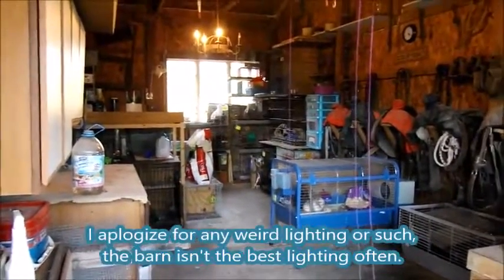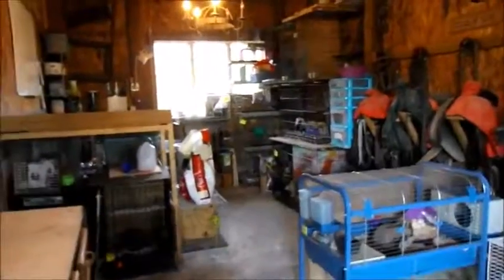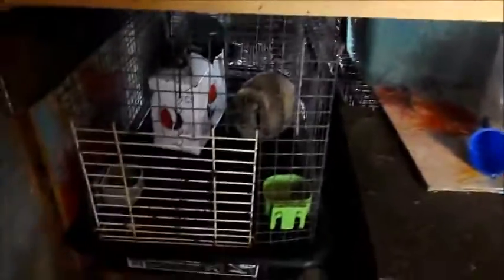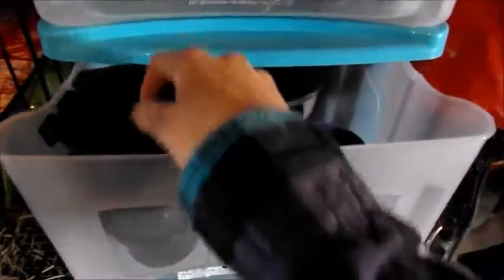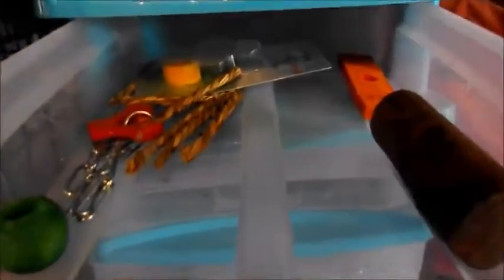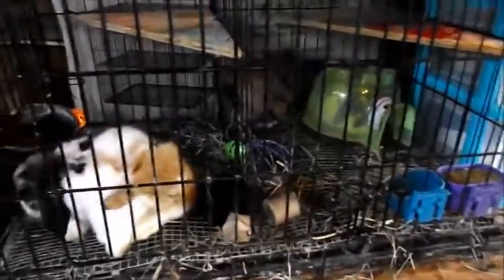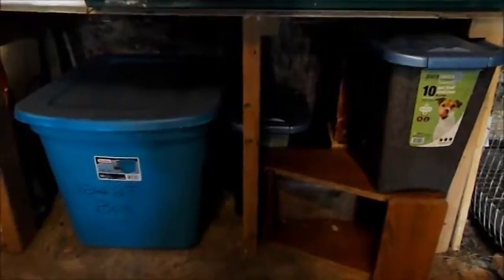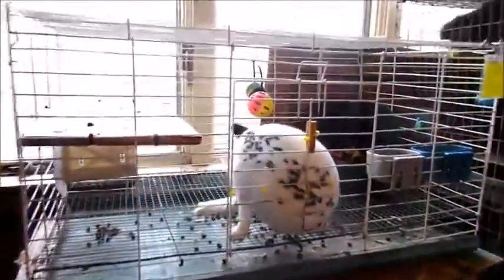Rabbitry Tour Fall 2016 | Part 1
Hey guys!
The video turned out pretty long, so it'll be split into 2 or 3 parts. Check back tomorrow (hopefully) for part 2!
I do address why I use wire cages a bit and why I think they're okay, as well as solid floored cages, which will be in the last part of the tour, 2 or 3. Please keep any negative thoughts to yourself and help make the world a better place! :)
As always, if you have any questions, leave them in the comments!